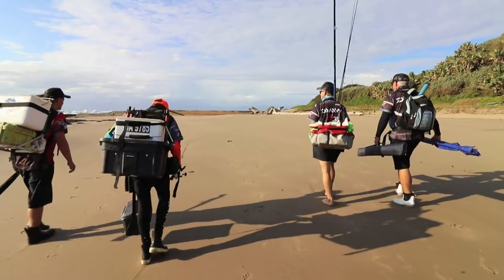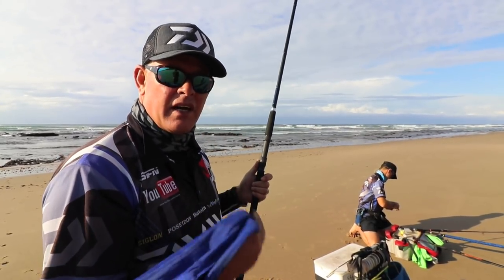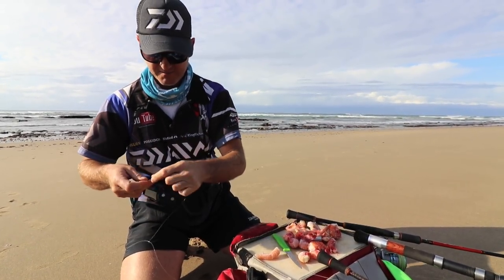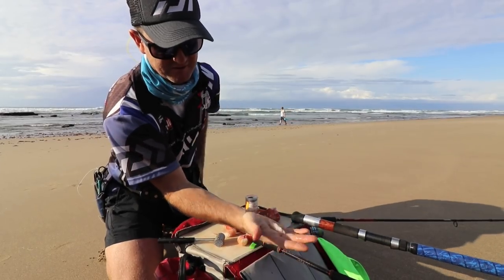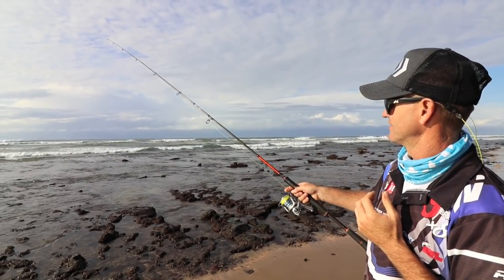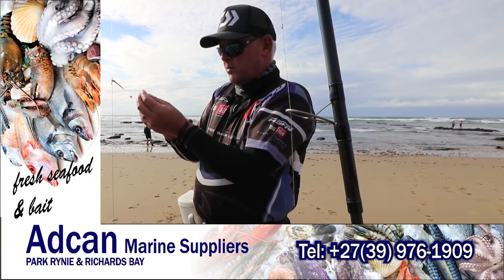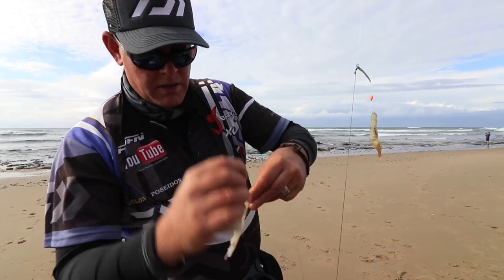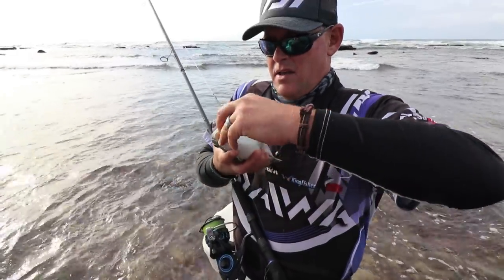2018 Fishing Spot Vlog 0128 - Trafalgar scratching for bream & rockcod